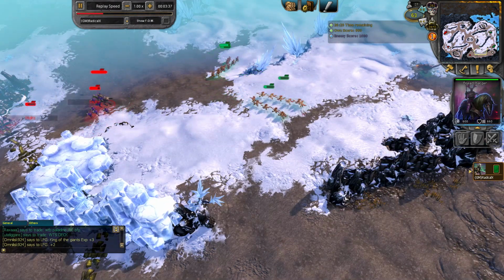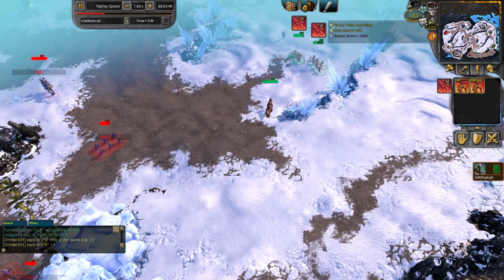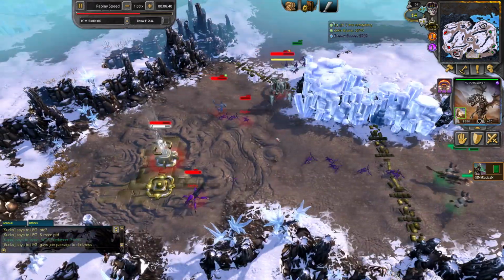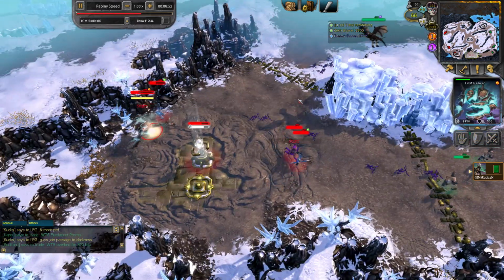Skylords Reborn PvP - RadicalX vs Stiglitz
Finally found some time to upload again, so here is a 1vs1 against Stiglitz featuring the new cards Bandit Sniper and Minefield. Hope you enjoy the video!